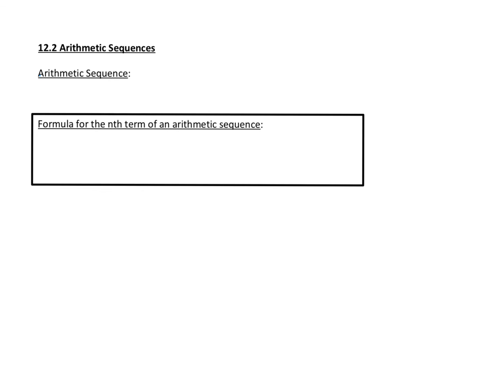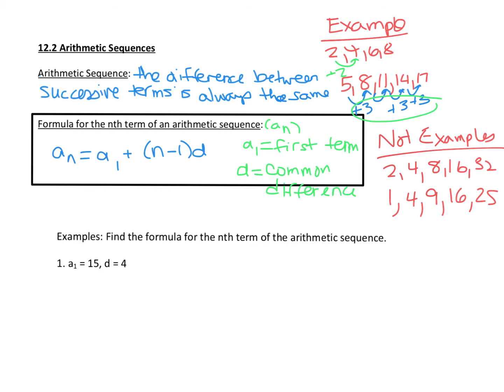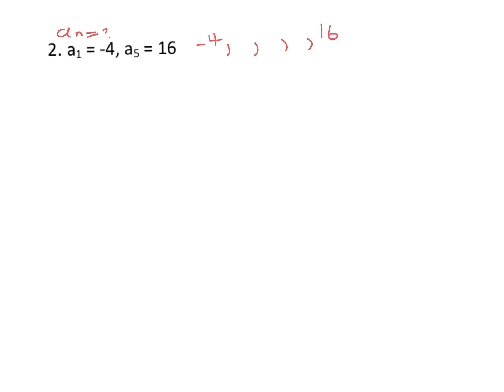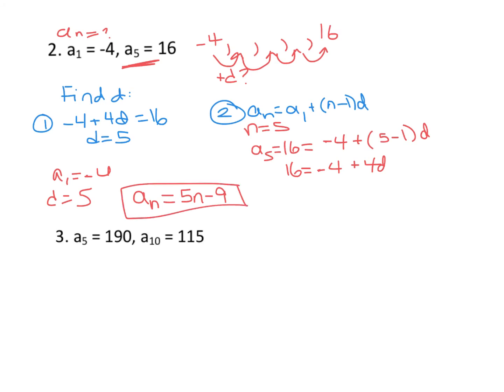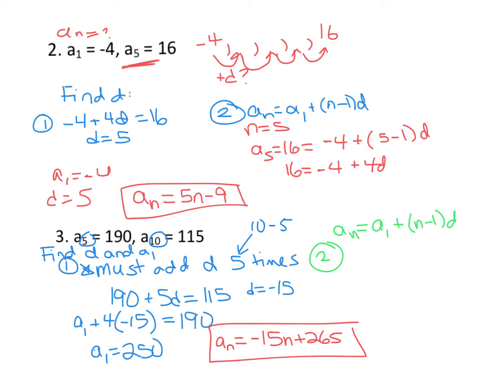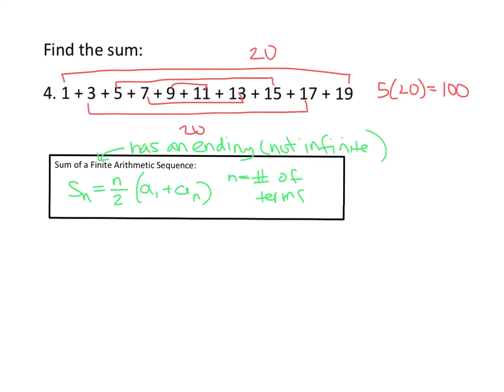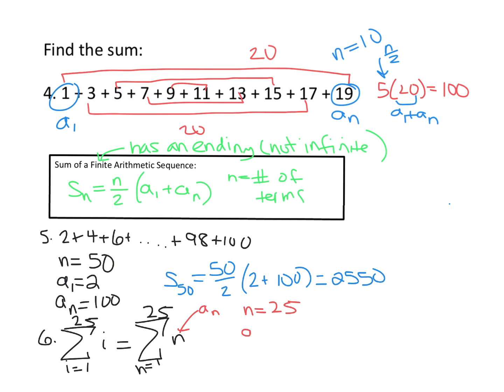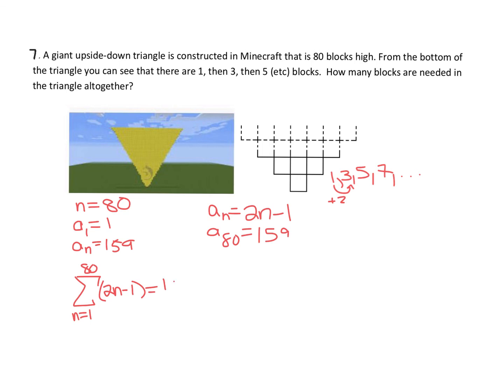12.2 Arithmetic Sequences 1.mp4